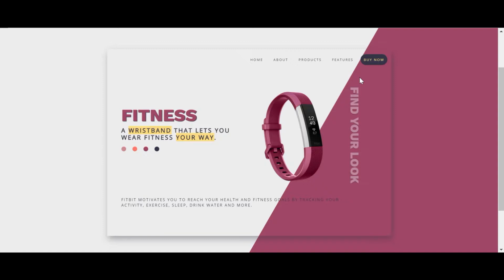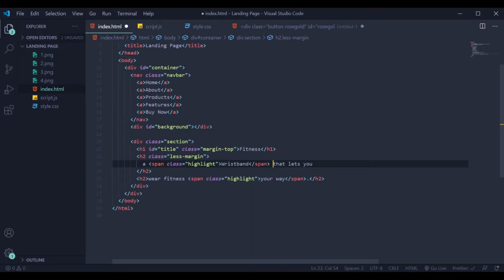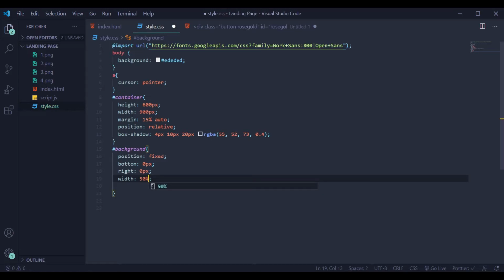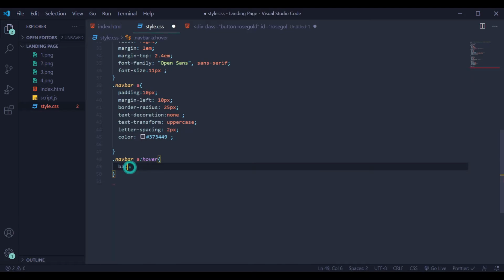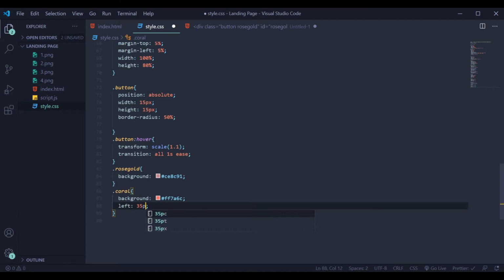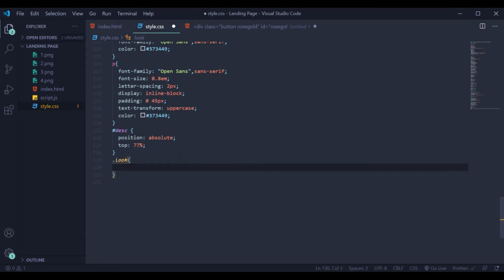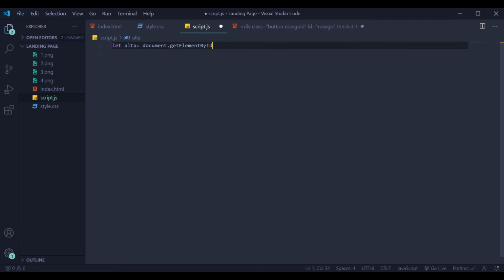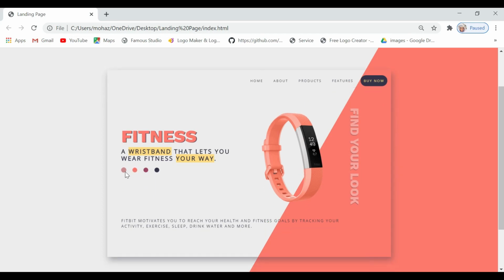Landing page design with HTML CSS and JavaScript|Ecommerce Product UI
In this video I make a  product landing page using HTML CSS and JavaScript  effect this will be helpful for beginners.